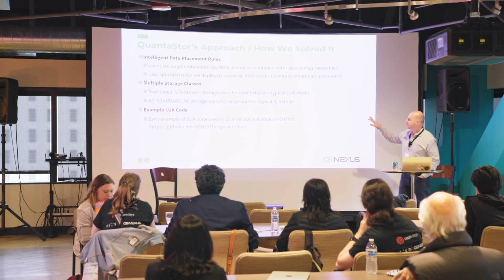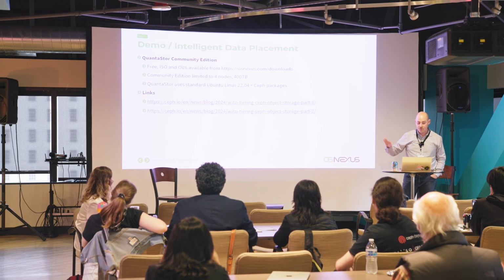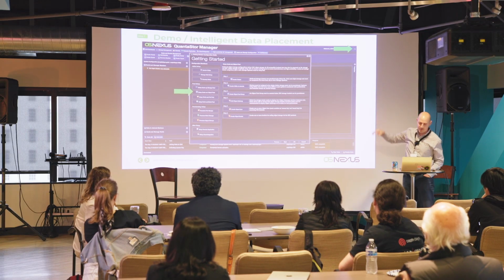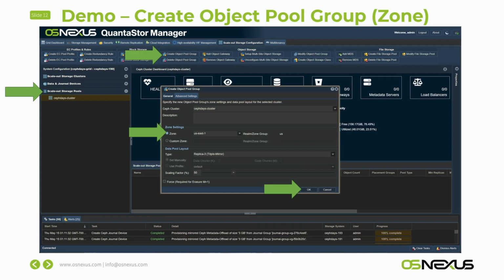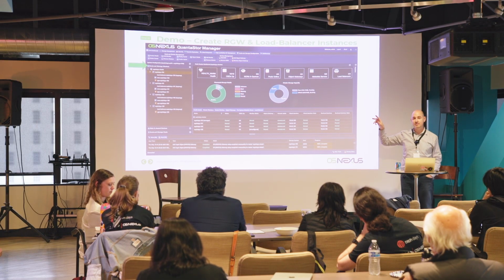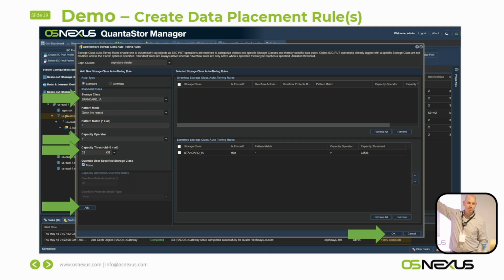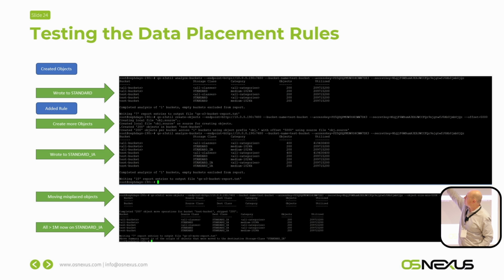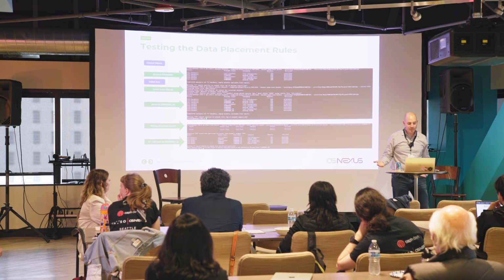Optimizing Ceph RGW for Specific Workloads Including AI -- Ceph Days Seattle 2025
This presentation was a part of Ceph Days Seattle 2025 and the presenter is Steven Umbehocker from OSNexus.